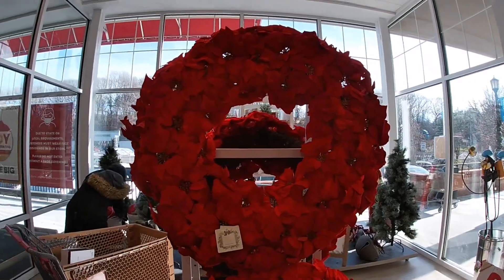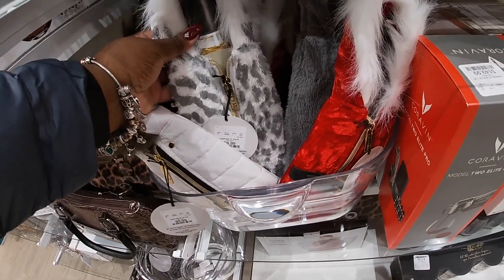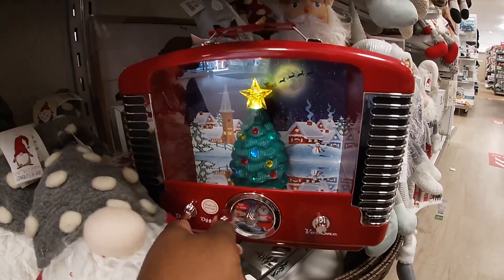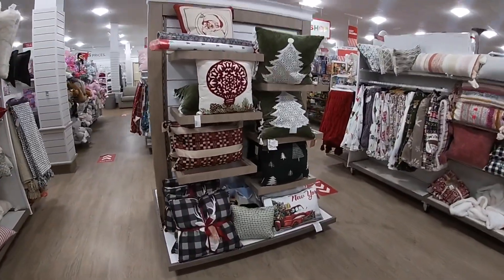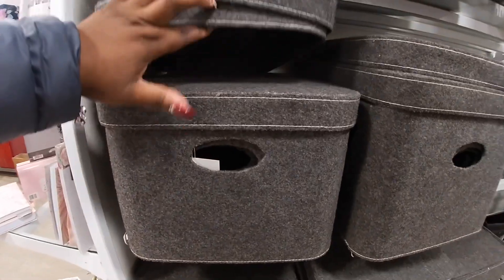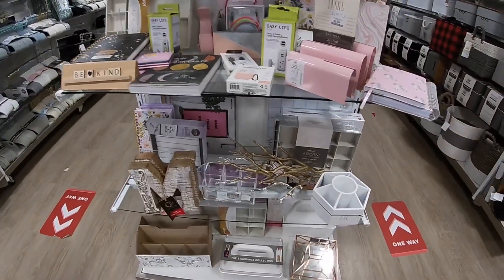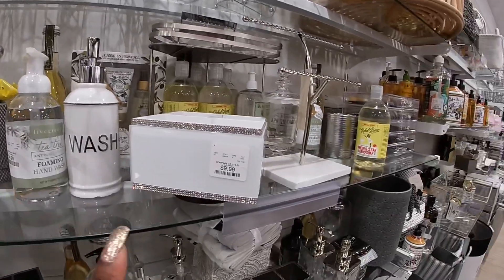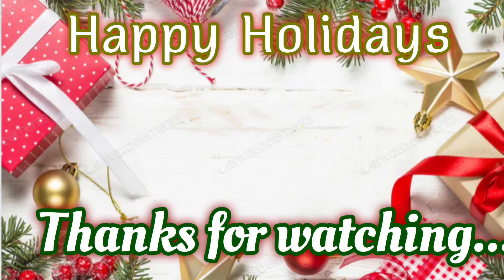Homegoods Shop With Me December 2020~ Virtual Shopping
Homegoods shopping
Homegooods shop with me December 2020
New Finds at Homegoods this week
Come shop with me at Homegoods,on this trip we took a look at a few new Christmas editions, some pillows, blankets, wine bag coolers, this beautiful bathroom set and more.

This is a shop with me channel, we go out serval times a week and see what’s new on the shelves in the shopping world, I take you guys with me on a virtual shopping trip, store walk through ,and give detail prices of items new and seasonal. I may do a haul, or what I got series every now and then. On this channel you can find shopping vlog such as, Walmart shop with me, target shop with me, Burlington shop with me, Marshall’s shop with me, Homegoods shop with me, michaels shop with me, Joann shop with me, homesense shop with me,five below shop with me, Christmas tree shops shop with me, dollar general shop with me, dollar tree shop with me, Family Dollar shop with me,Macy’s shop with me, big lots shop with me, hobby lobby shop with me, ikea shop with me, outlet shopping and many more. Shop with me 2020 for all new finds.